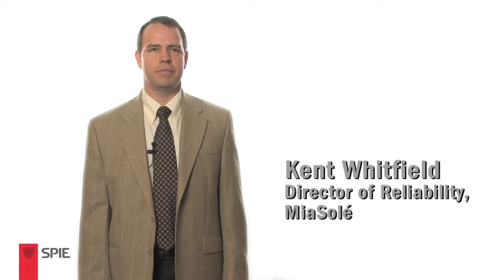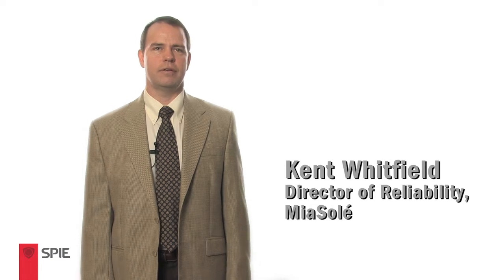Kent Whitfield on reliability and durability of thin-film photovoltaics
Kent Whitfield is Director of Reliability at MiaSolé, a manufacturer of CIGS (copper indium gallium diselenide) thin-film semiconductor panels for solar energy.

Thin-film photovoltaics have long been considered a path toward achieving grid parity from a renewable resource because of the relative ease of active material optimization and through the economies associated with a continuous manufacturing process. Low price leadership for some thin-film products is being realized today; however, financing large scale thin-film systems remains a challenge due to reliability/durability issues and concerns regarding the lack of a proven track record.

Whitfield has been involved in all aspects of alternative energy; from testing and certification through manufacture and system design. Previously, he managed the R&D group at UL with a focus on renewable energy technologies and is a US representative to the IEC for PV modules. The interview was recorded in August 2010 at SPIE Optics + Photonics, where he was a plenary speaker.